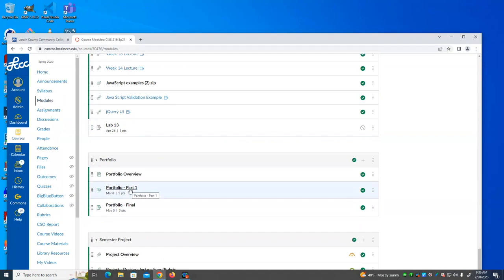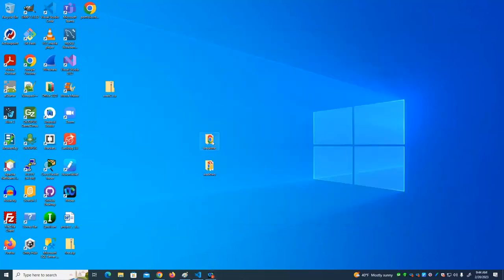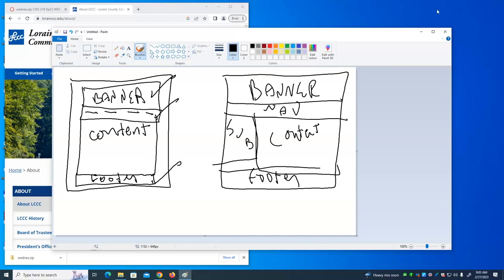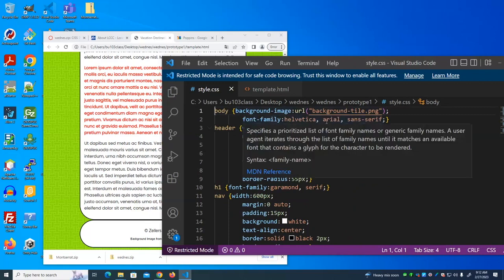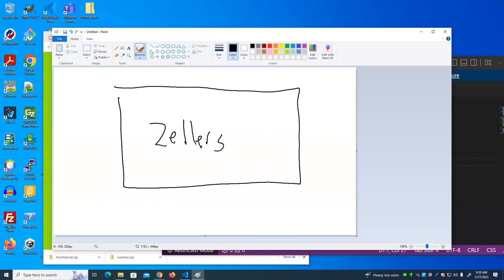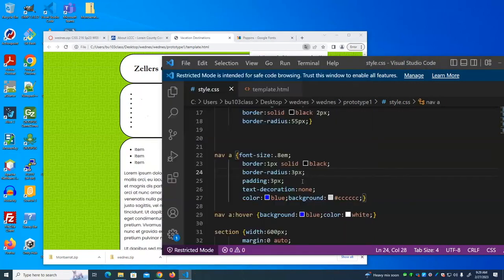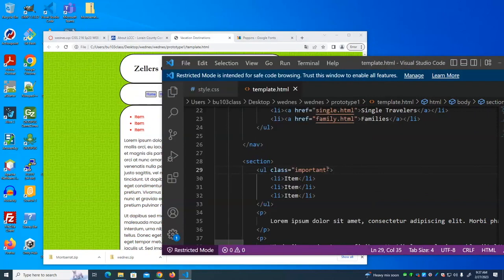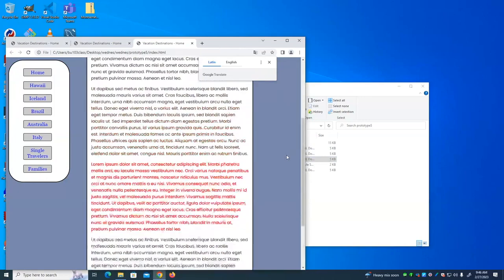CISS216 Web Development Fall 2023 Week 6 Lecture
Portfolio and CSS Box Model. Building a template for wireframes. This video was pieced together from recordings for Spring 2023 as Fall 2023's lecture was not recorded.